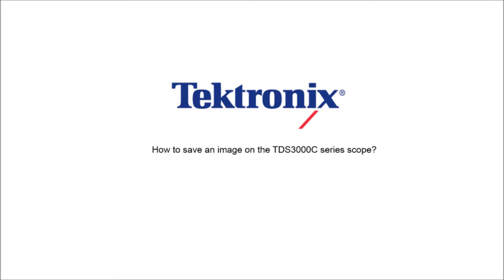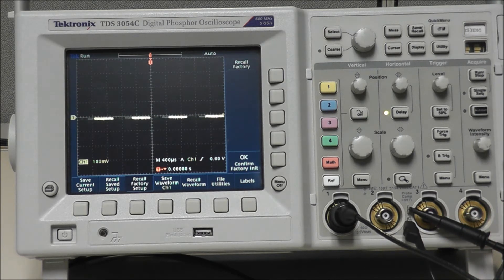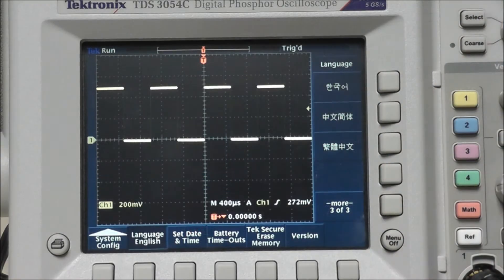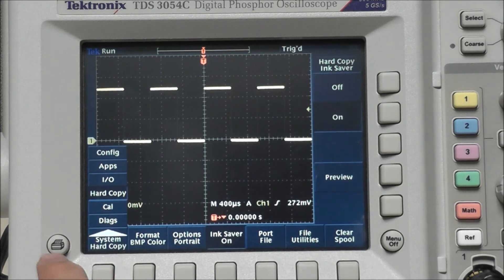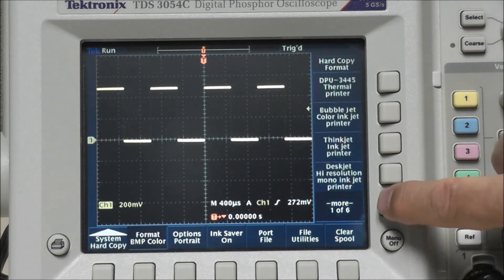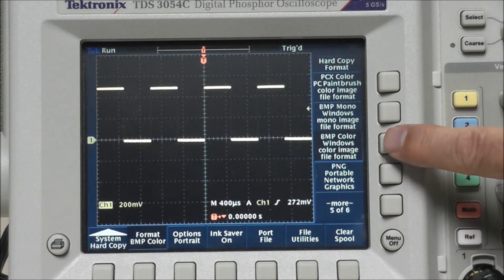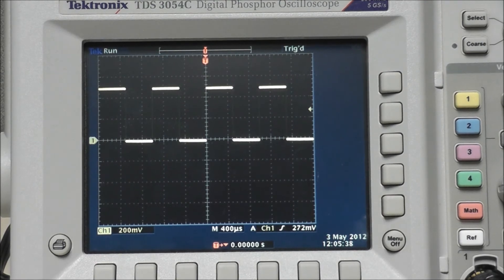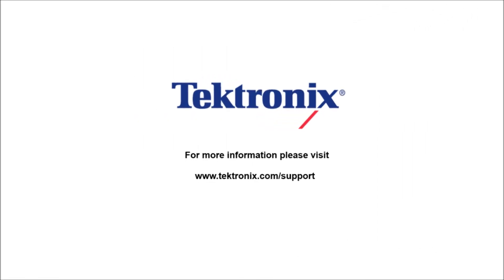Tektronix - How to save an image on the TDS3000C series scope?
Short video on how to save an image on the TDS3000C series scope.